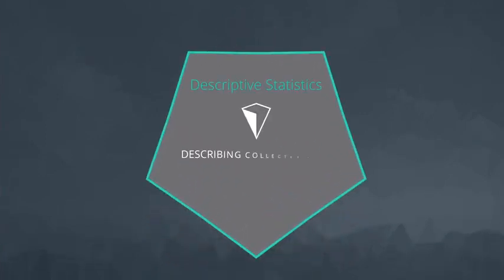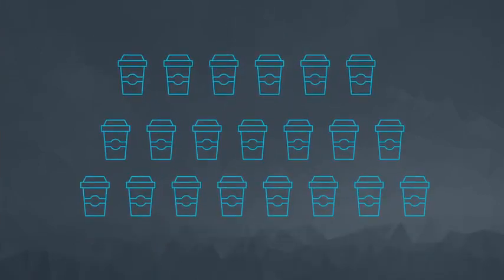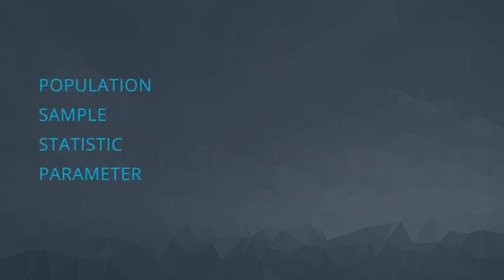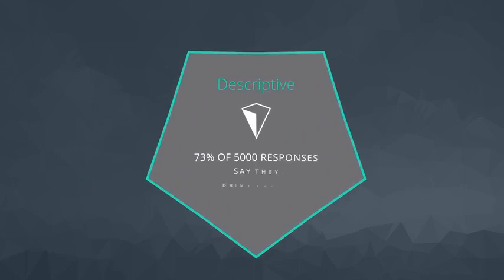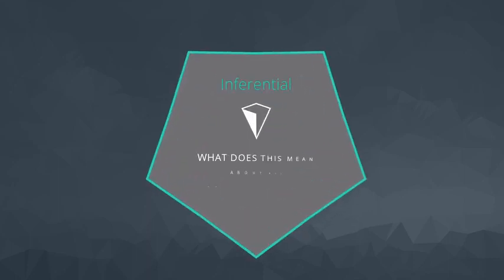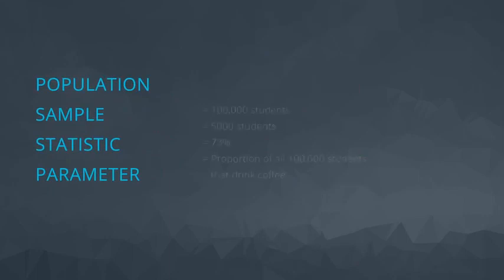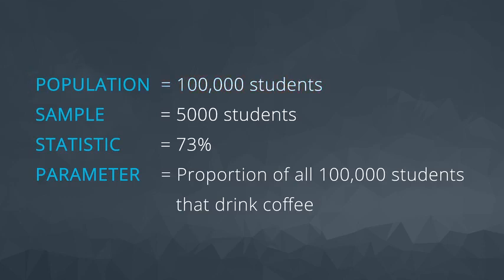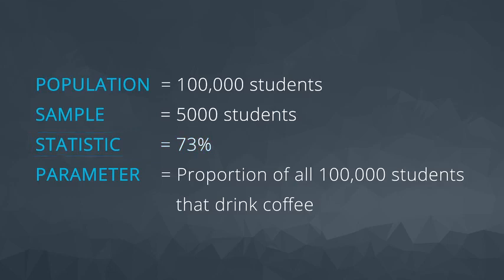15 Descriptive vs Inferential Statistics